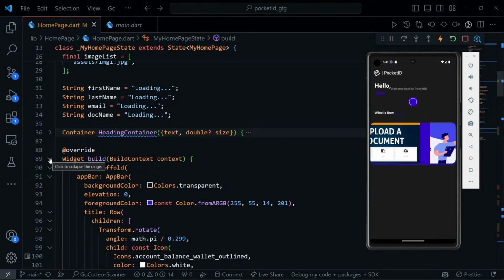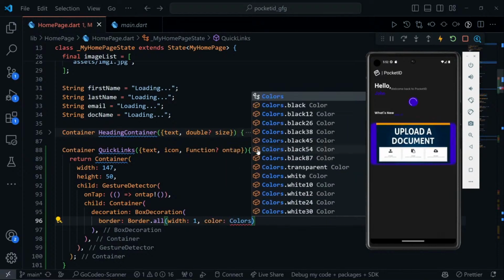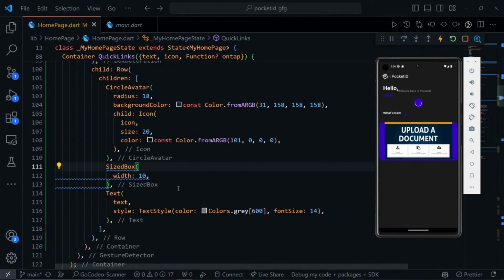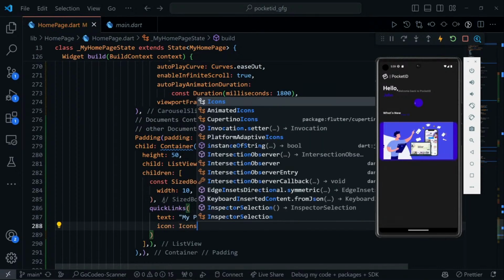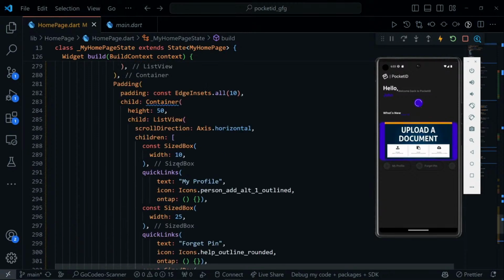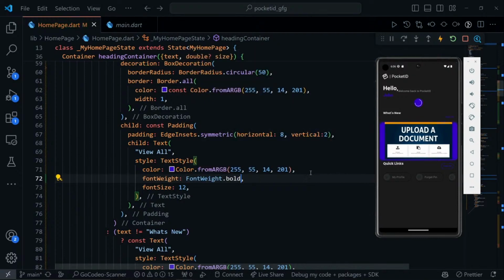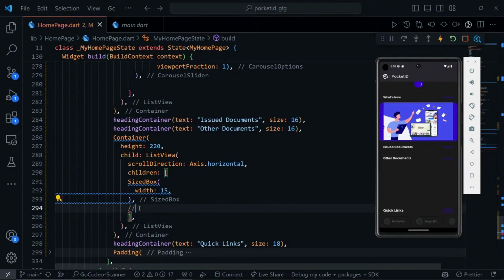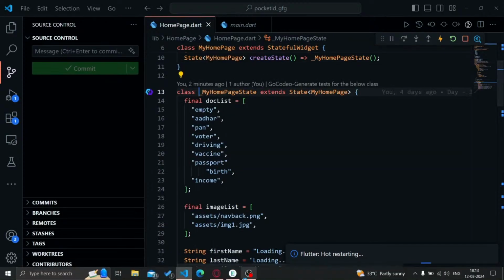DigiLocker | Flutter Project Series | Day 4 | GeeksforGeeks